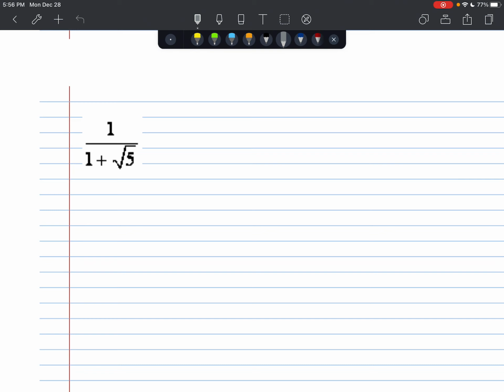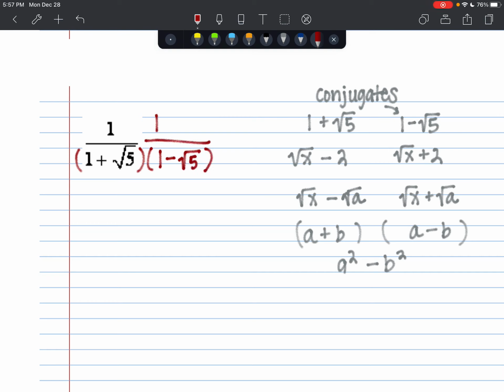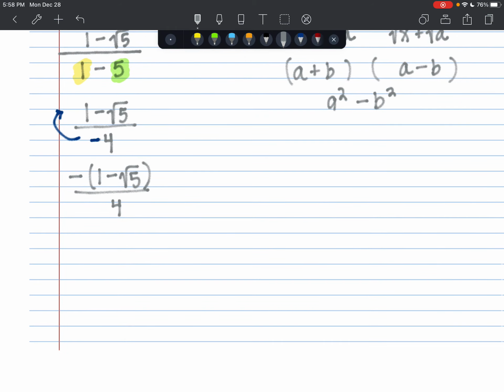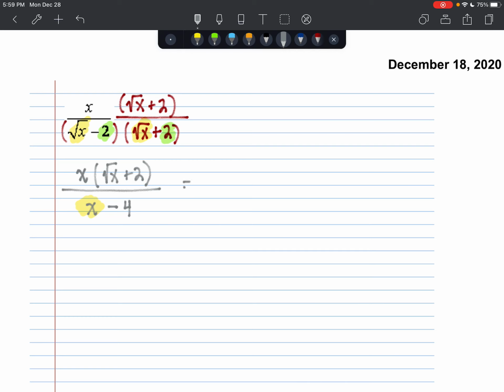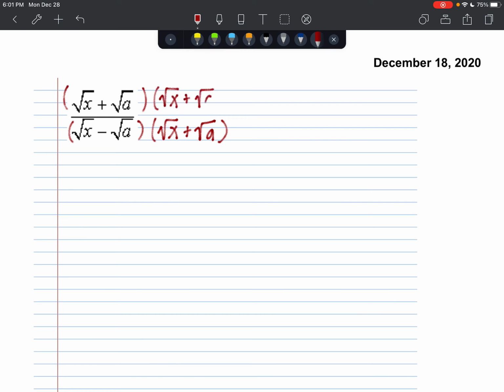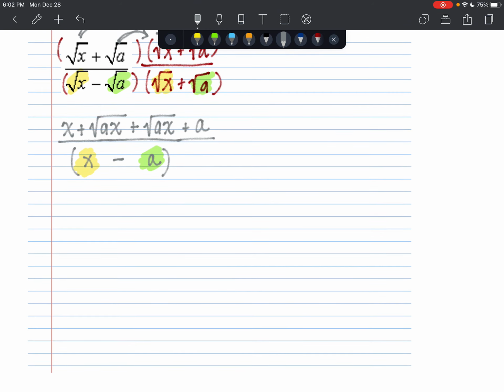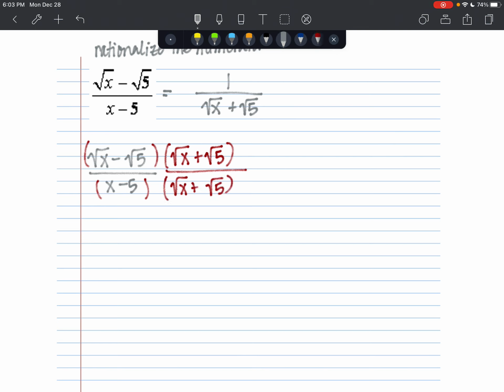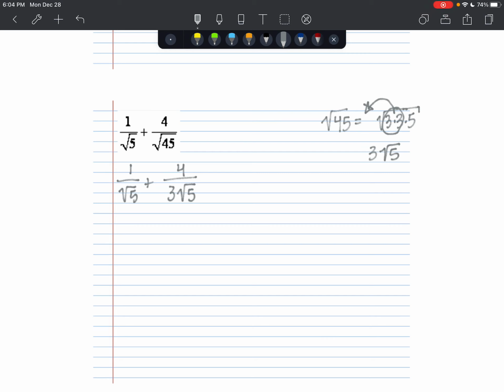CA B 2C Radicals